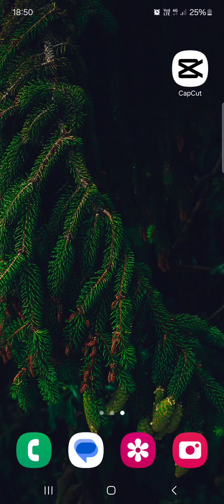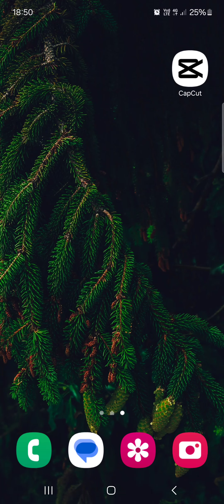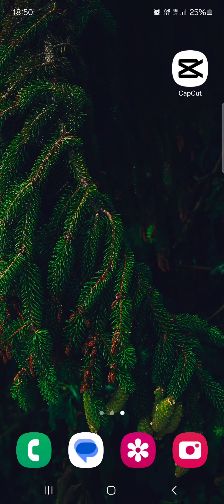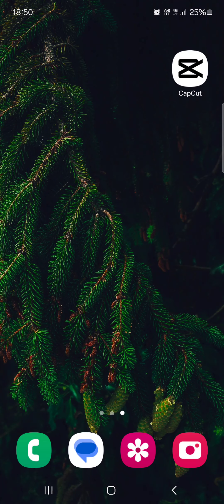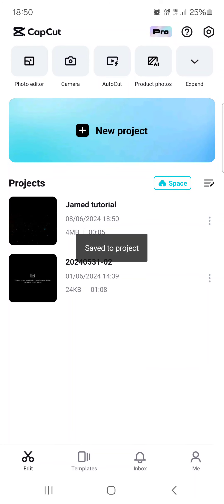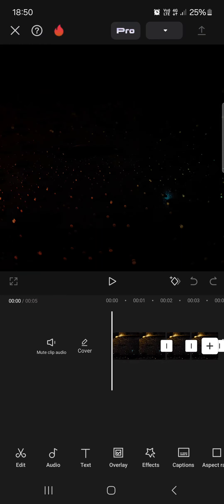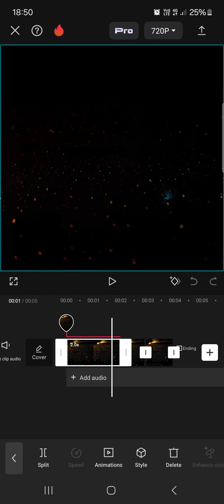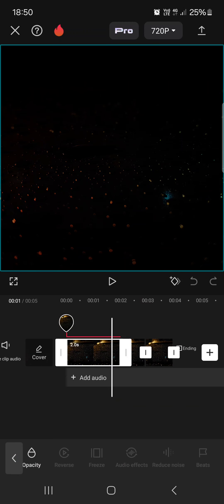How To See Beats In CapCut?